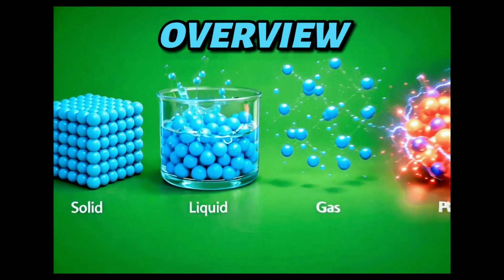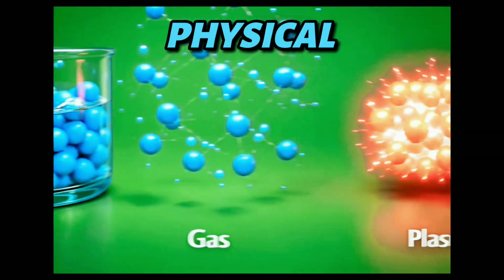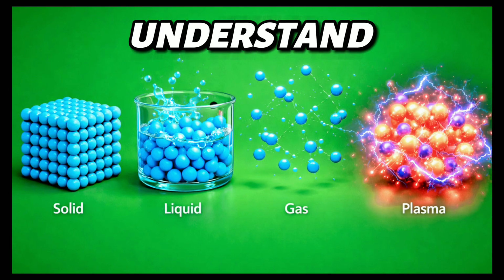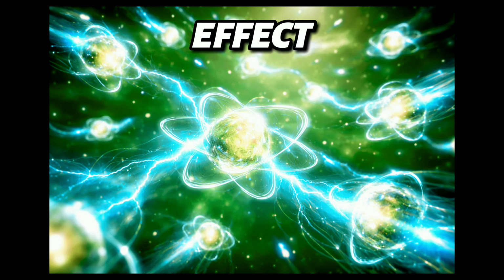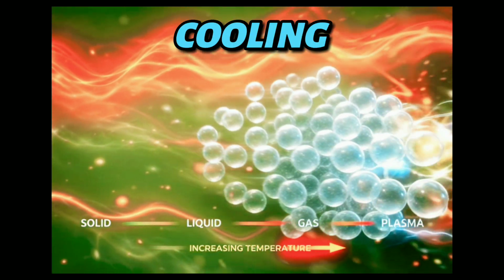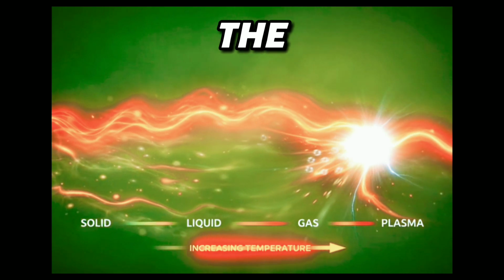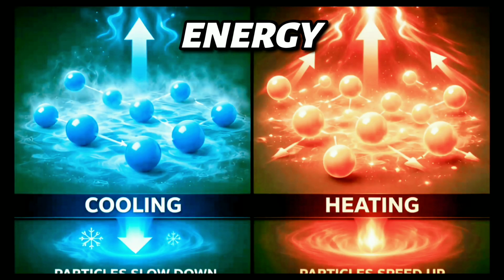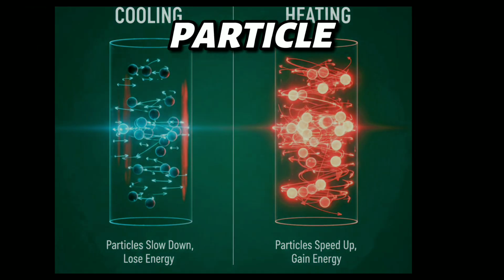Solid to Plasma: Watch Matter Transform Visually ⚛️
4 States of Matter Explained VISUALLY ⚛️ |Save For Exam 📚| Chemistry AIVisuals StatesOfMatter ai @ChemMagicHub

Ever wondered how solid, liquid, gas, and plasma are different? 🤔
This AI-generated 3D visual explains States of Matter in the easiest and most visual way for students.

✨ Learn how particles move
🔥 See how heat changes matter
⚡ Understand plasma with cinematic visuals

Perfect for Class 6, 7, and 8 students and anyone who wants to learn chemistry fast and visually.

📌 Watch till the end for a quick revision!
📌 Follow @ChemMagicHub more AI-powered learning.

solid liquid gas plasma
chemistry shorts
science shorts
ai generated education
ai chemistry animation
states of matter animation
particle theory of matter
matter in chemistry
visual learning chemistry
educational shorts
study shorts
ChemMagicHub